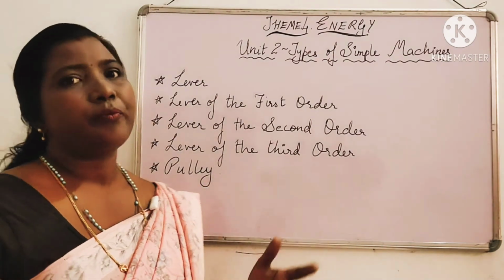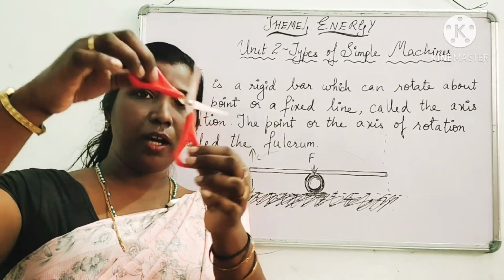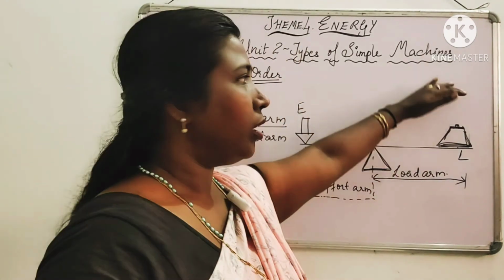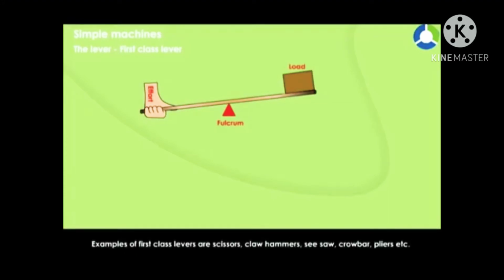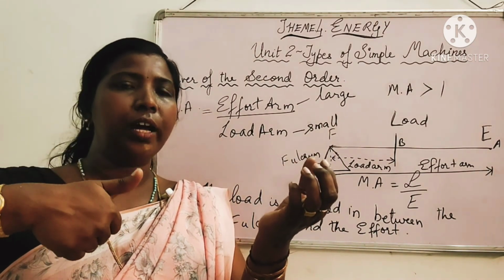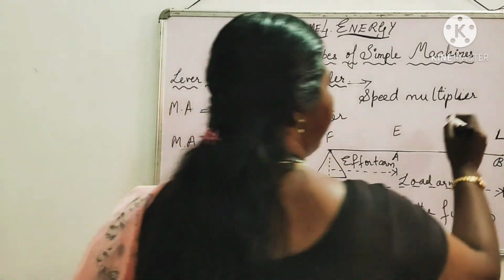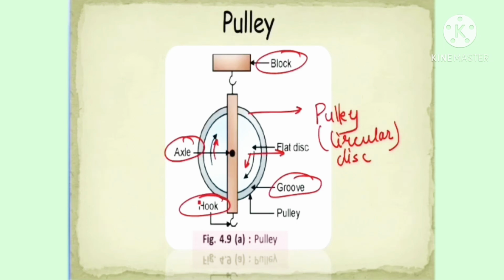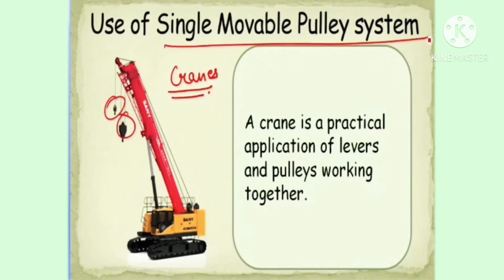UNIT 2. Types of Simple Machines(Theme 4.ENERGY)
Class - VI Physics
St Therese's School